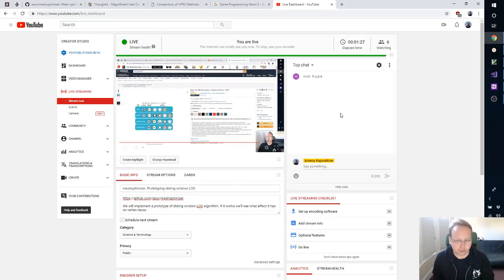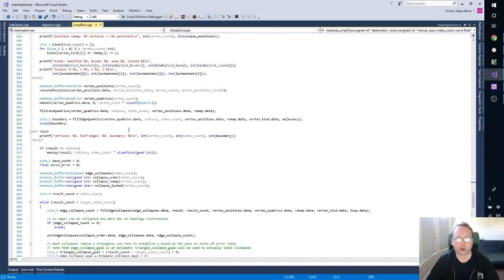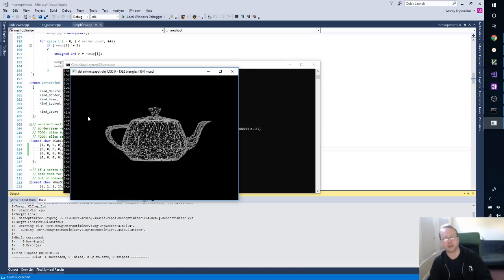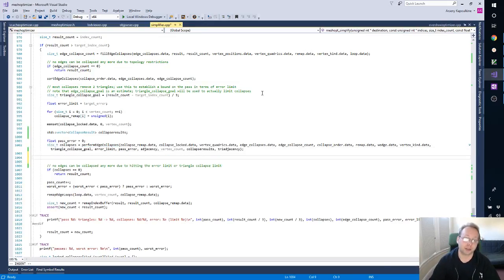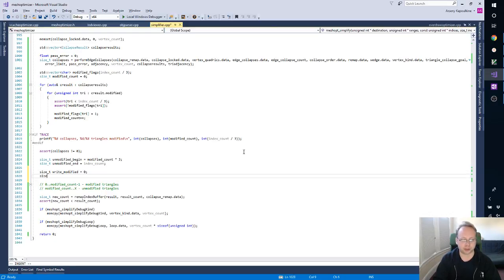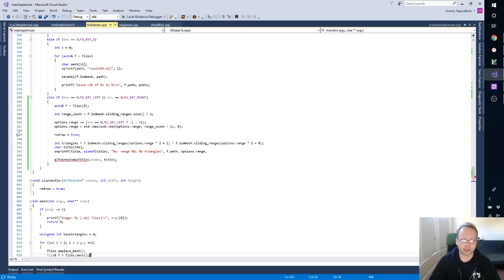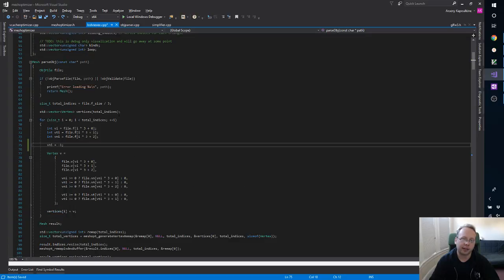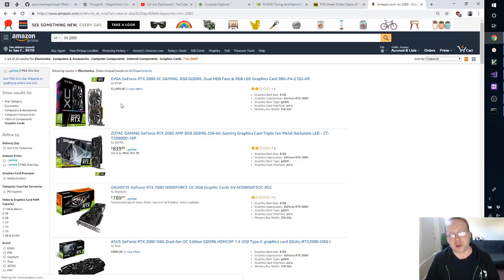meshoptimizer: Prototyping sliding window LOD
We will implement a prototype of sliding window LOD algorithm. If it works we'll see what effect it has on vertex reuse.